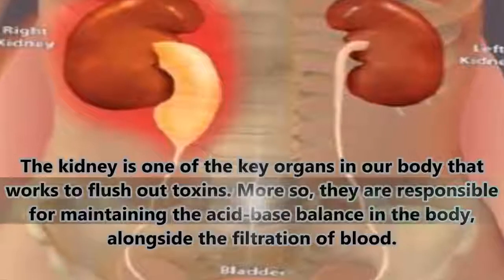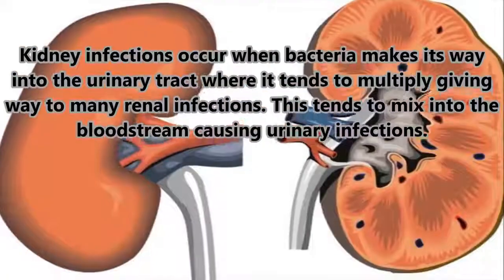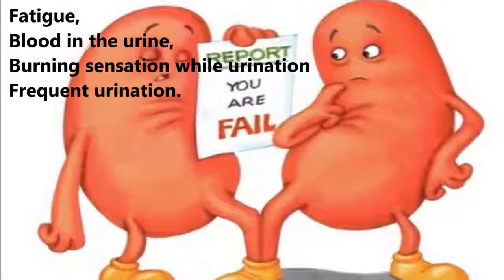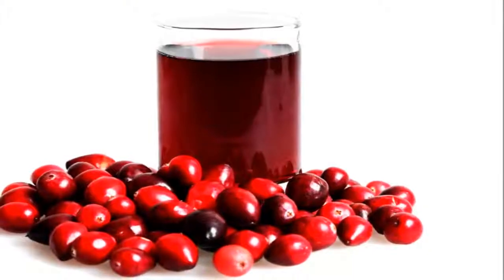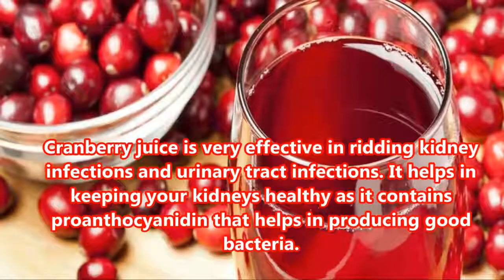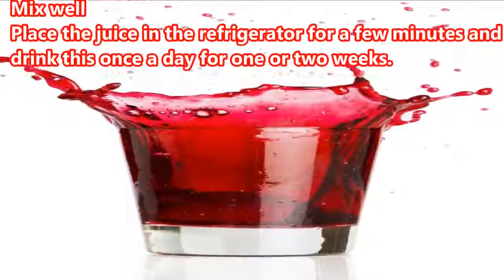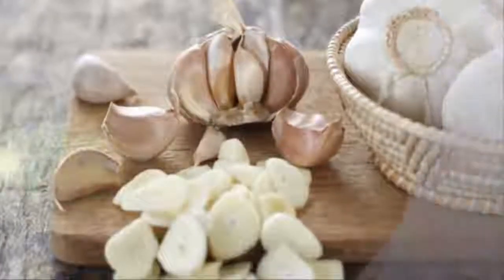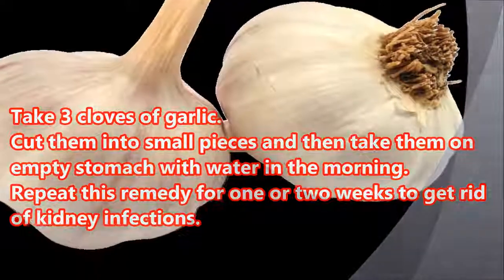How to Get Rid Of a Kidney Infection - Home Remedies For Kidney Infection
How to Get Rid Of a Kidney Infection?: Kidney infection cases are rising by and by which puts the why’s, the how’s, and the how to’s in the spotlight. While kidney infections can generally be treated with home remedies, the real problem lies in detecting them. If left unattended, these infections multiply, leading to kidney failures.
The kidney is one of the key organs in our body that works to flush out toxins. More so, they are responsible for maintaining the acid-base balance in the body, alongside the filtration of blood.  Kidney infections occur when bacteria makes its way into the urinary tract where it tends to multiply giving way to many renal infections. This tends to mix into the bloodstream causing urinary infections.

Symptoms of Kidney Failure Include:
The following video will provide an explanation of the How to Get Rid Of a Kidney Infection - Home Remedies For Kidney Infection